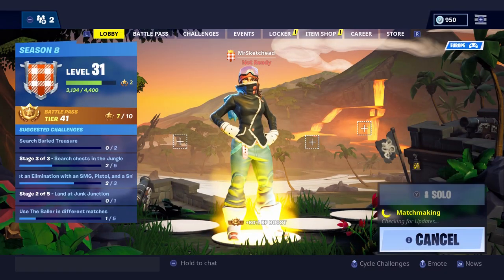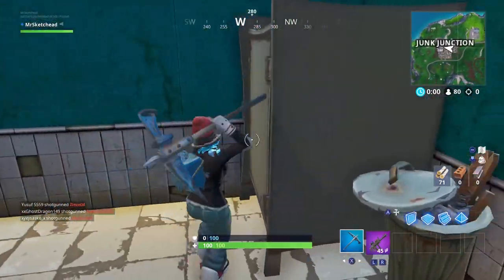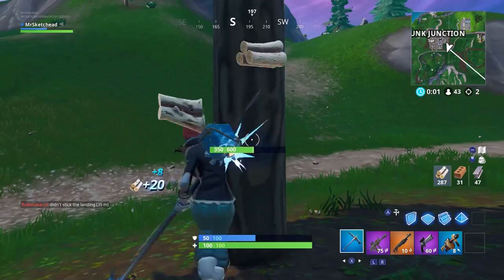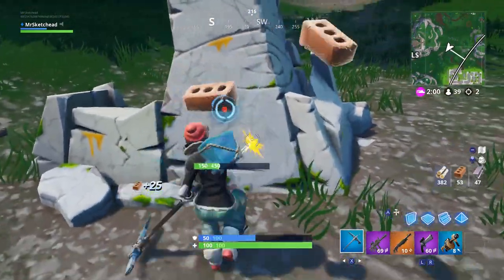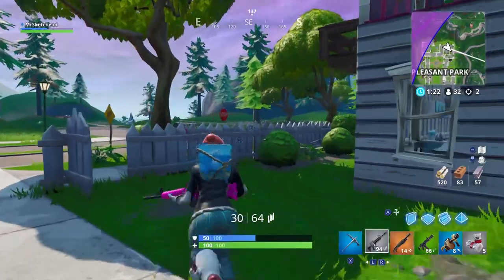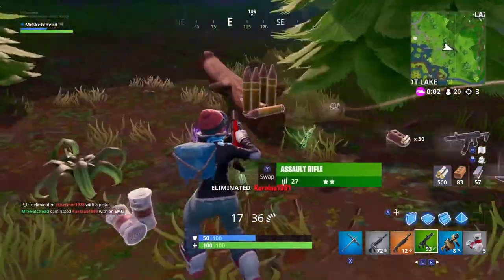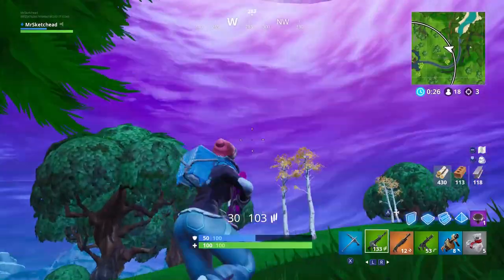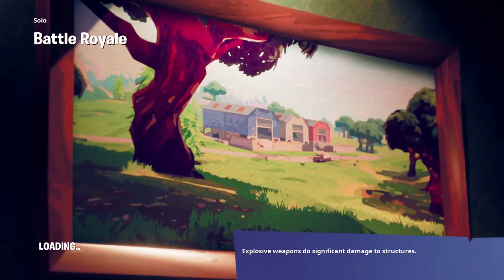Sekiro: Shadows Die Twice But It's Actually Fortnite (April Fool's)!